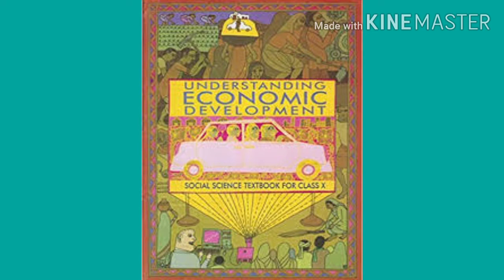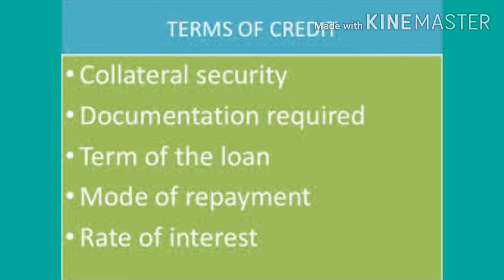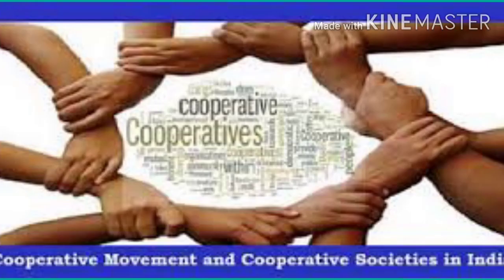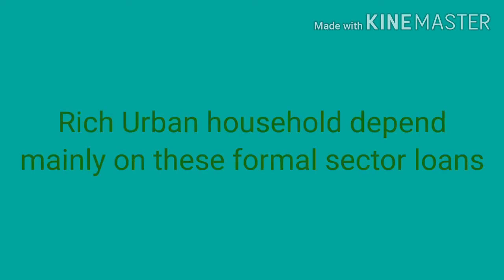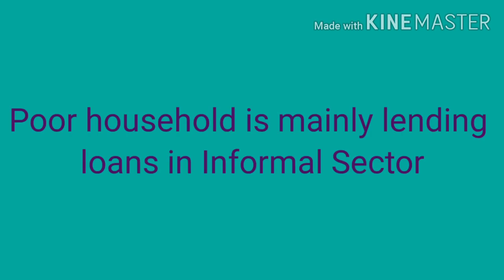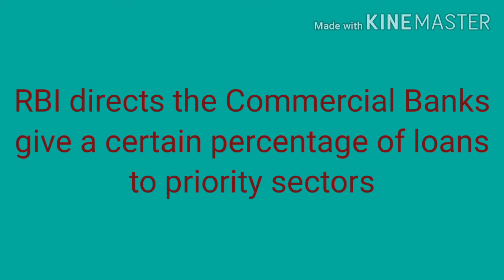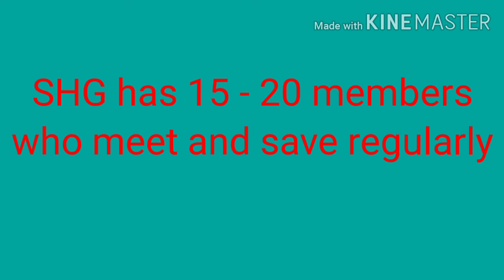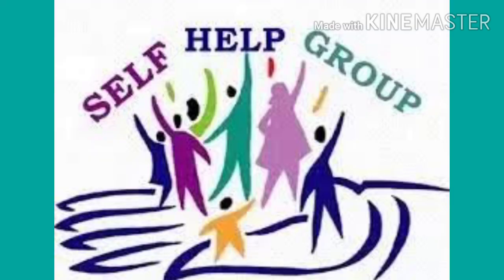Class X Economics Money and Credit (Part-2)